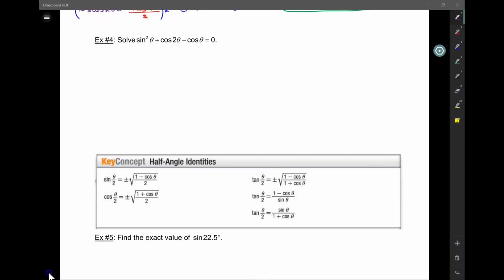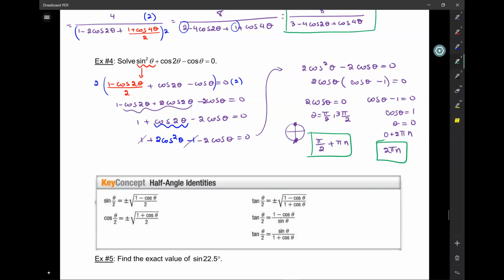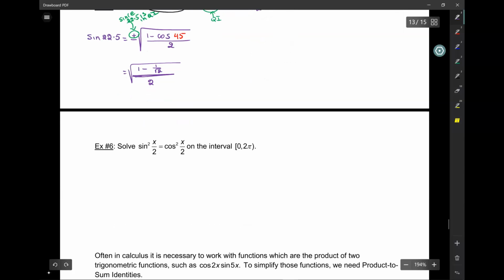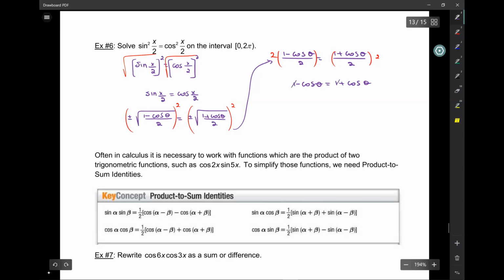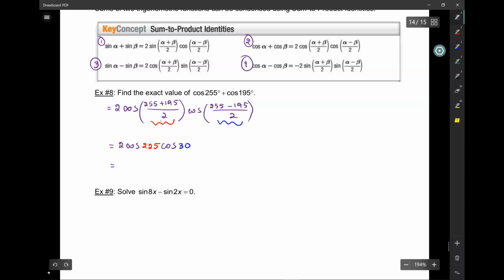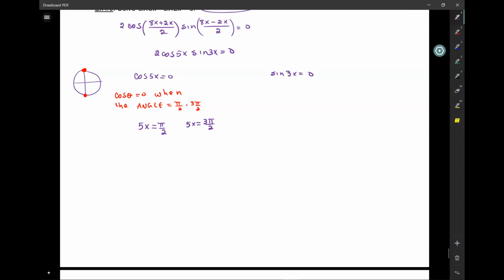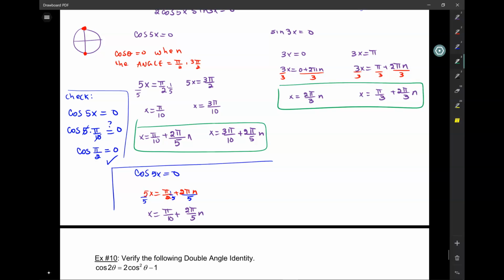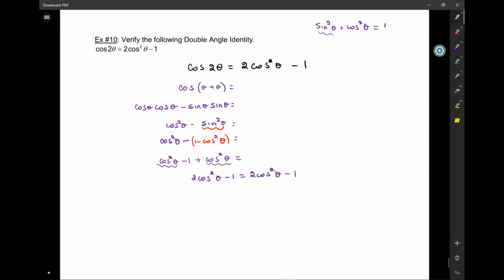Precalc Hon 5.5 Part 2